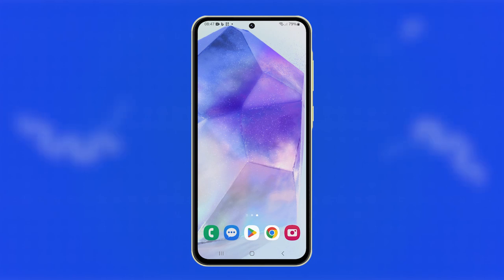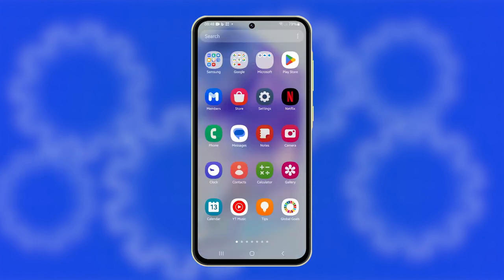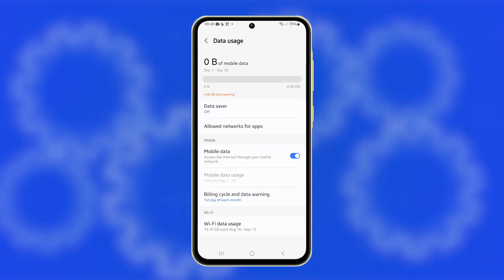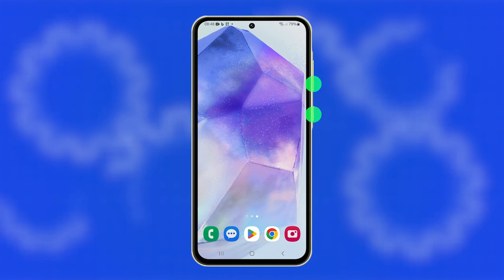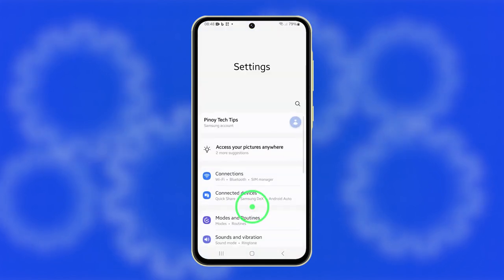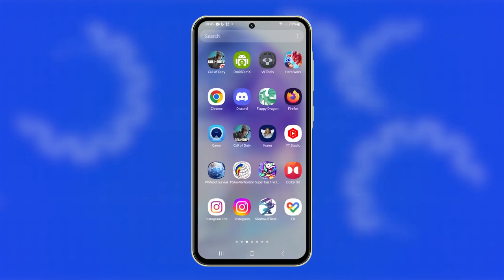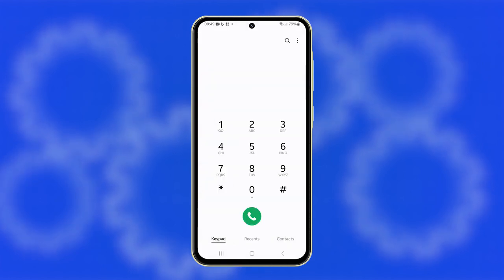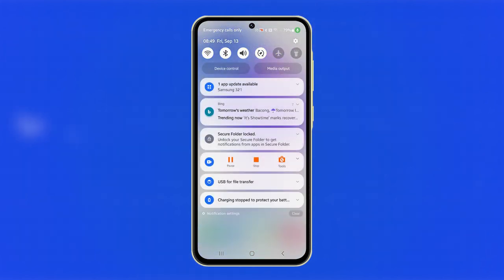[SOLVED] Galaxy A55 Can’t Send MMS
In this video, you'll learn how to fix MMS sending issues on your Galaxy A55 to ensure smooth messaging and media sharing. You'll be guided through steps like checking mobile data, restarting your device, and resetting mobile network settings. By following these troubleshooting tips, you can resolve most MMS issues and improve your overall messaging experience.